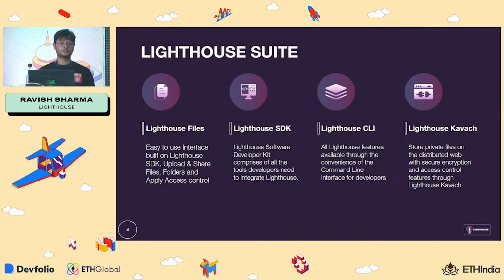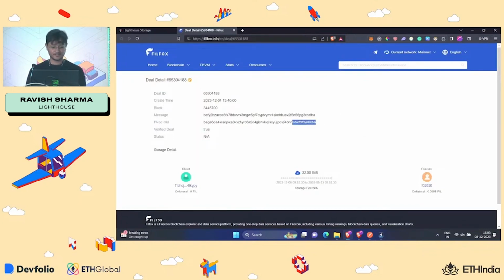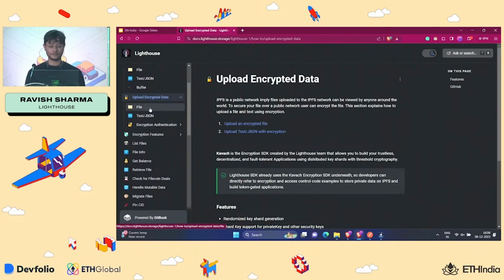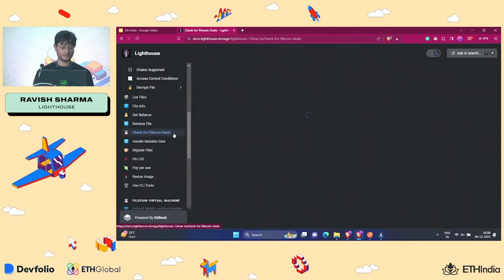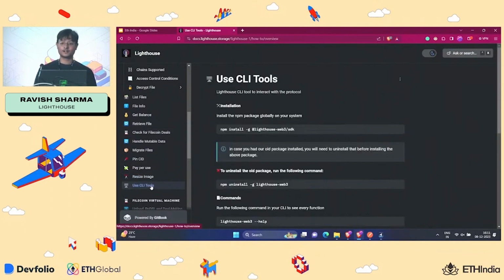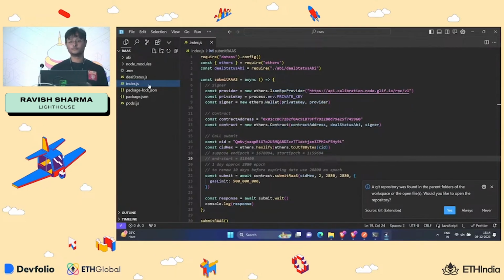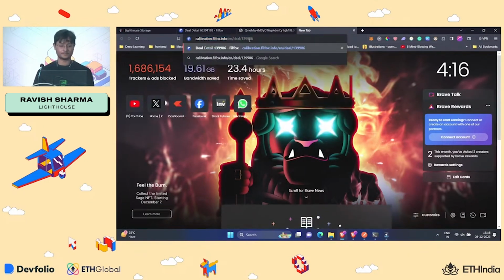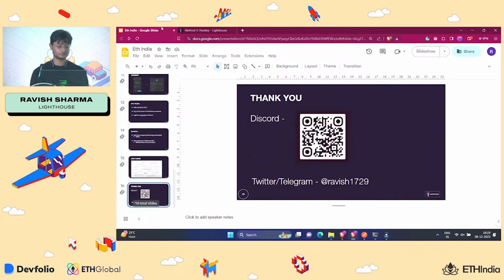Lighthouse 🛠 Programmable Storage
Join Lighthouse for their Programmable Storage with Lighthouse workshop!